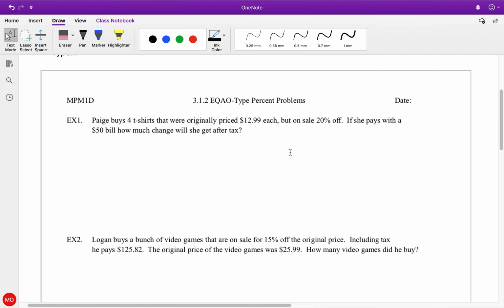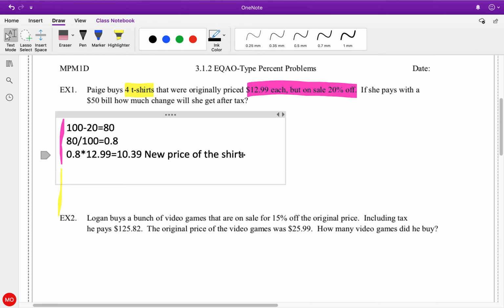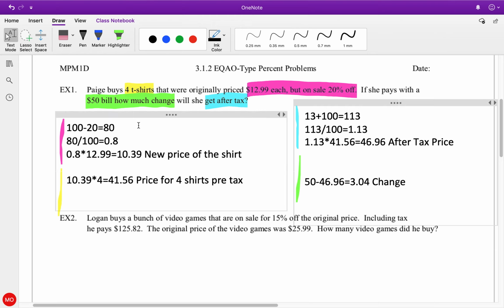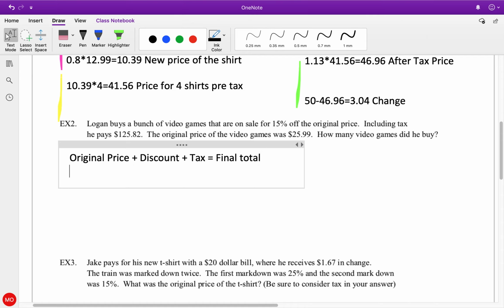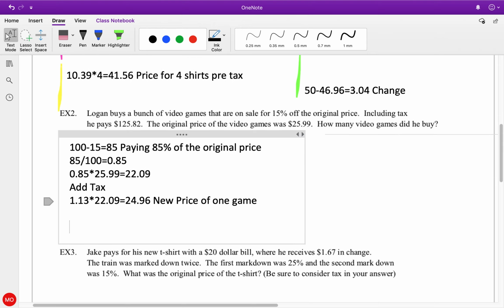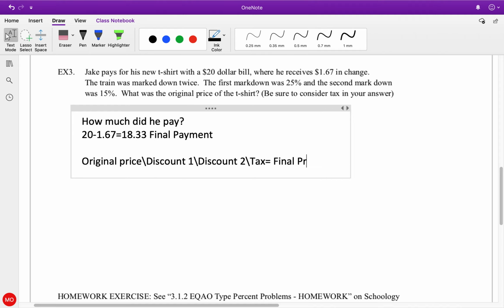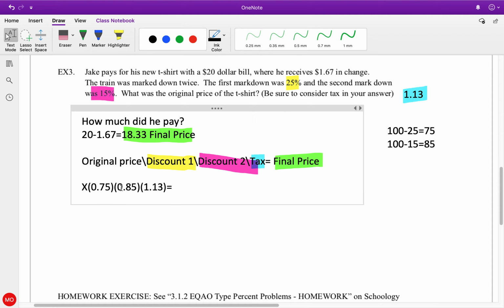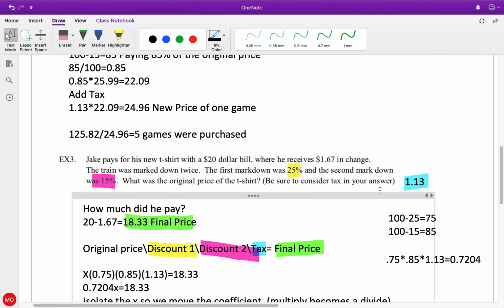Next Level Percent Questions